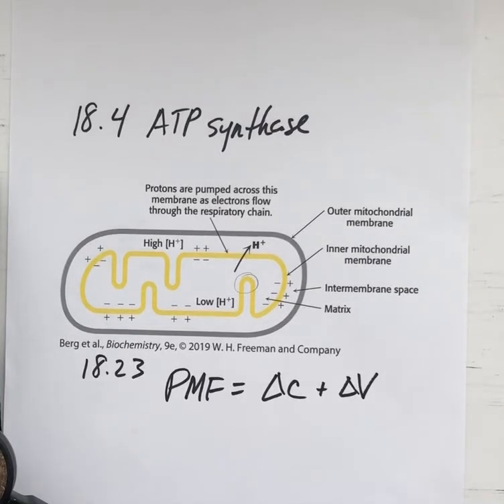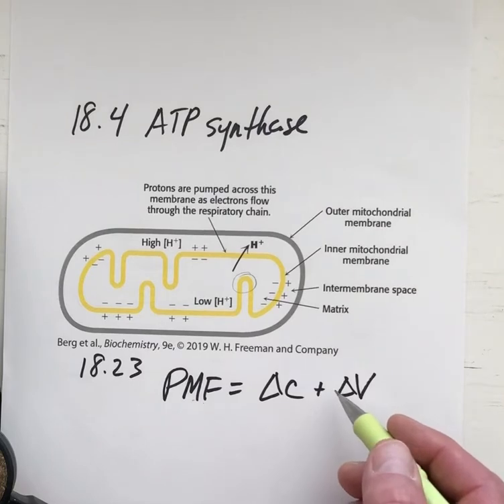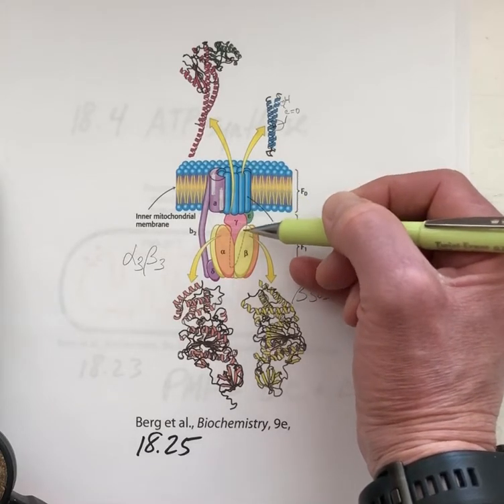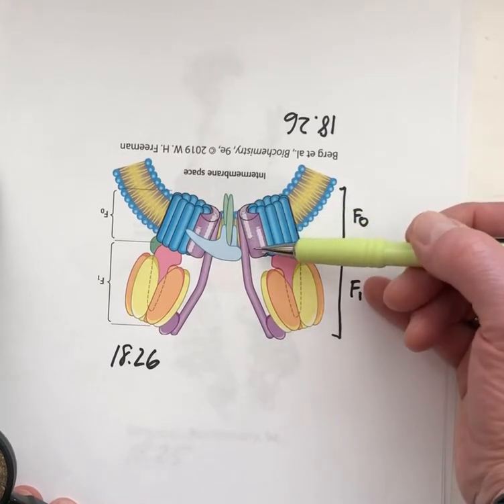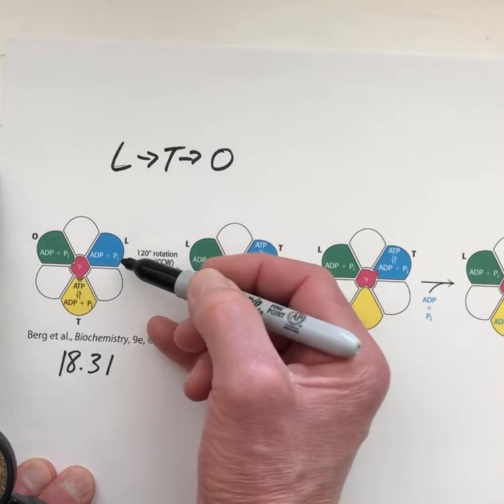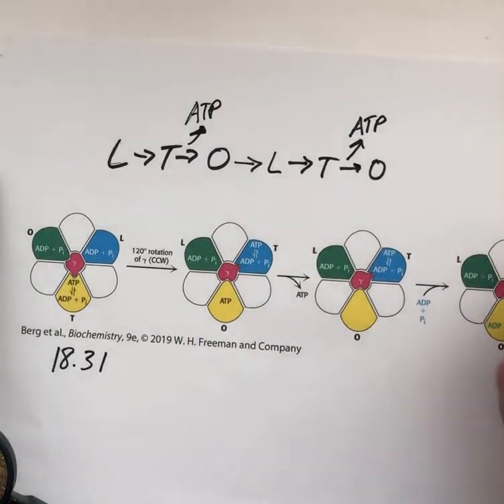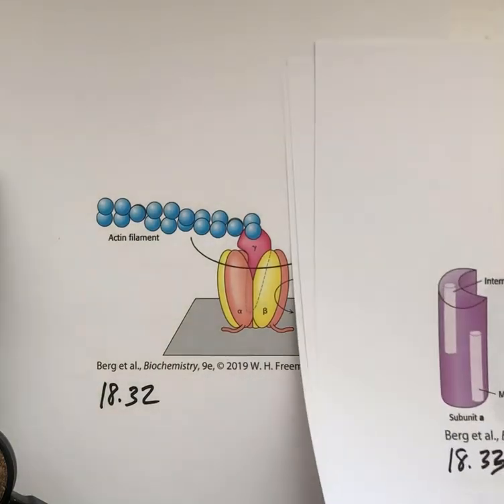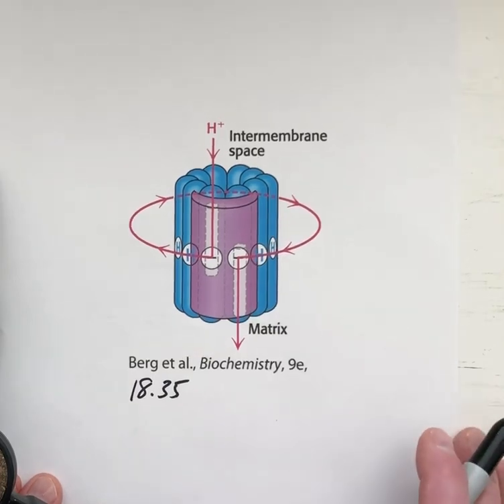Exam 4.3 ATP synthase figures from text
An overview of ATP synthase, the molecular motor that makes ATP. Here we look at several figures from the textbook to introduce the structures and molecular events